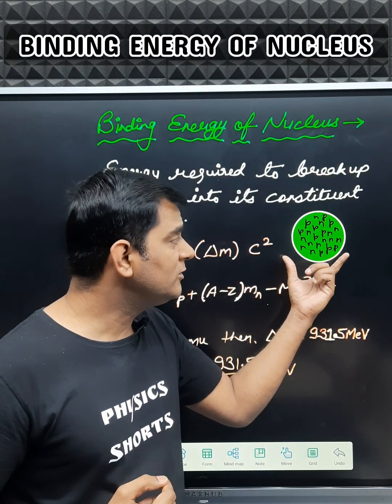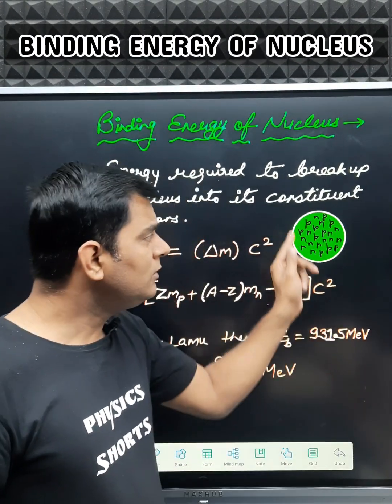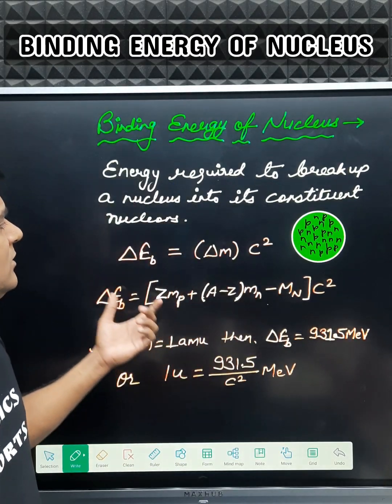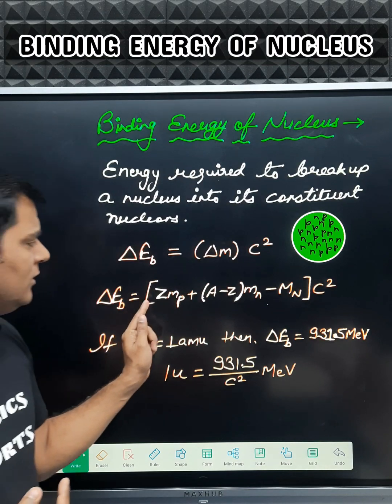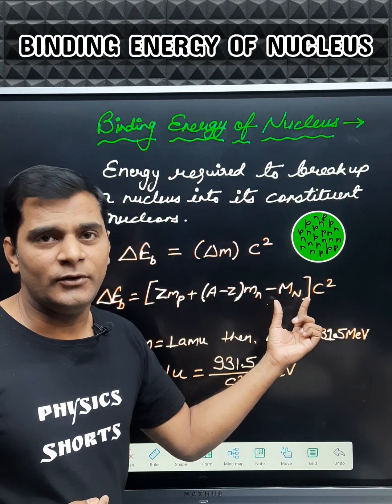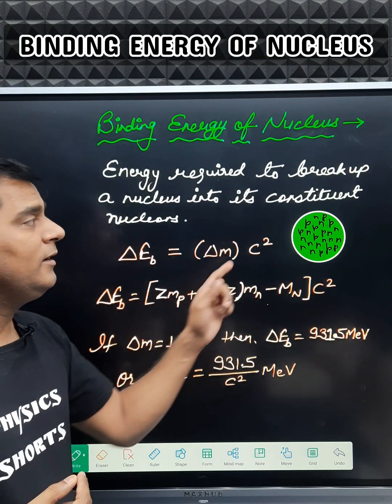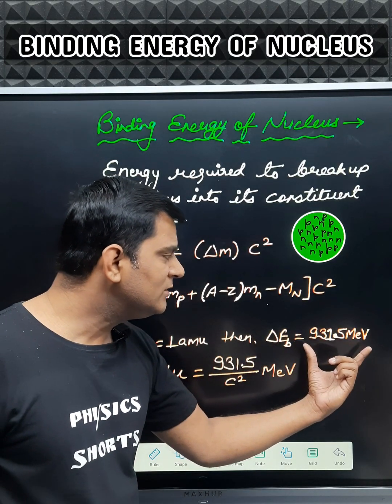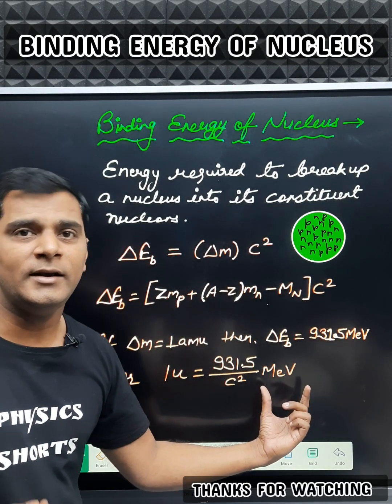Binding Energy of Nucleus